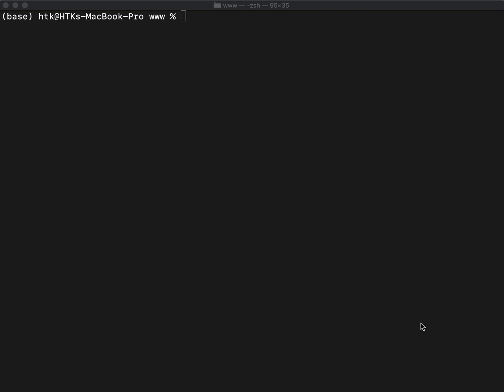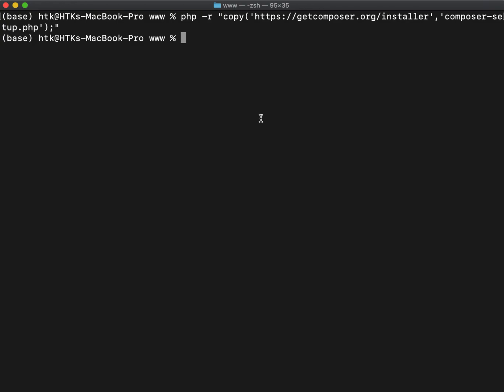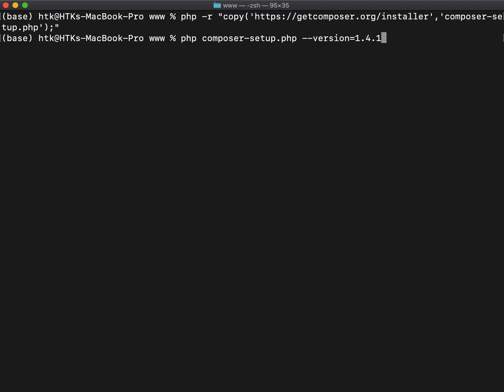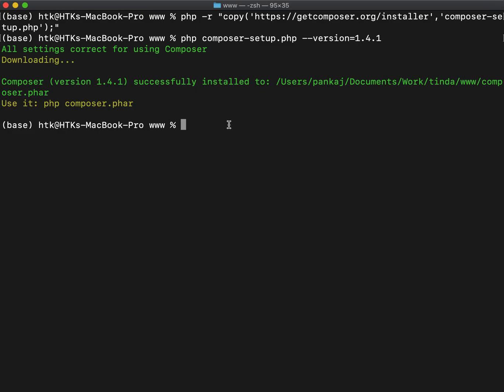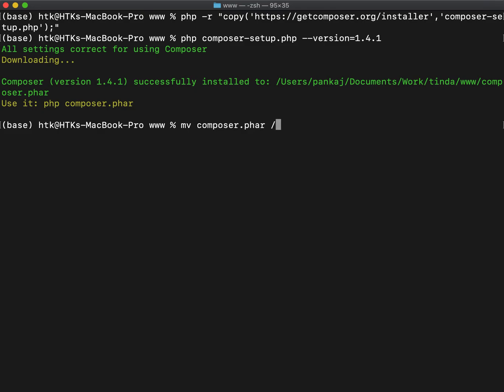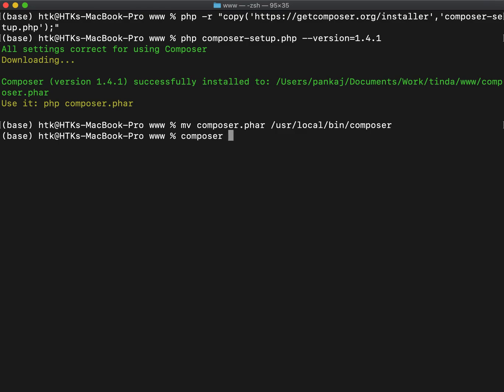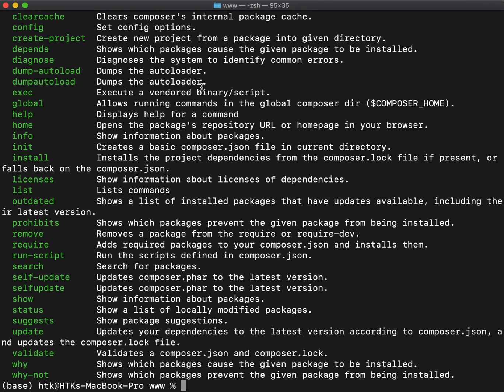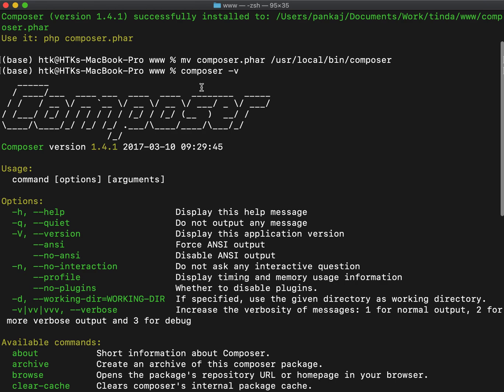How to install Composer (and its specific version) on Mac using Terminal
This video will show you steps to install composer on mac. You can also specify the composer version during installation.